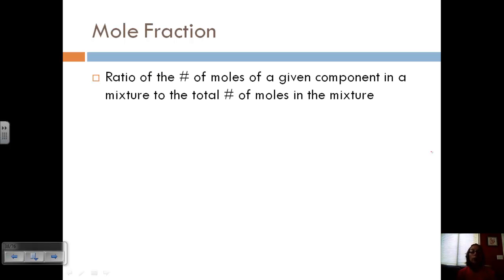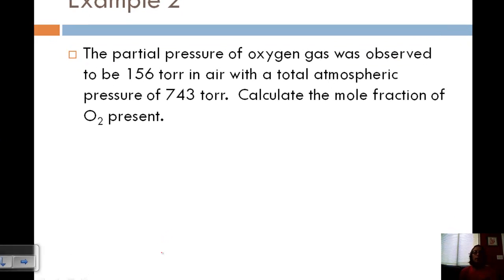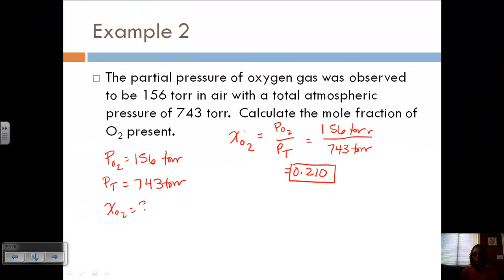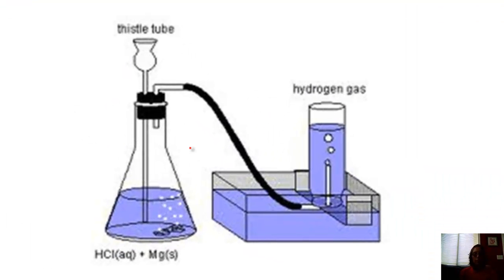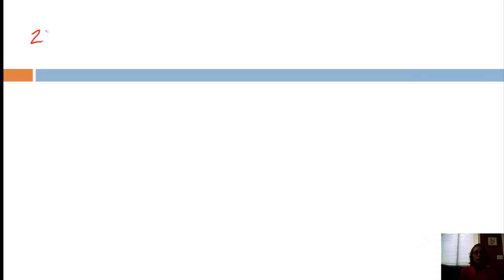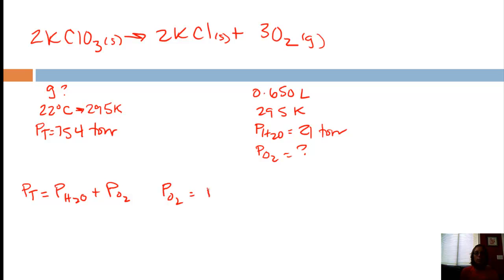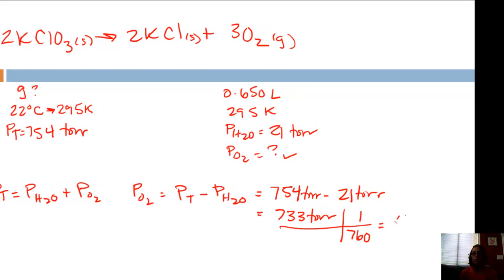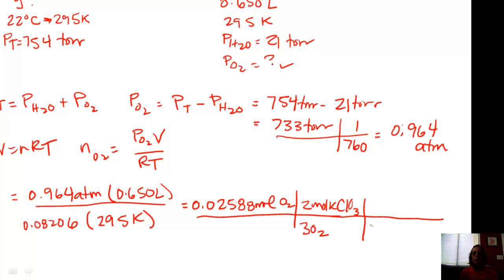Section 3-Partial Pressure Pt 2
Use the concepts of Partial Pressure and Mole Fraction to solve gas stoichiometry problems.